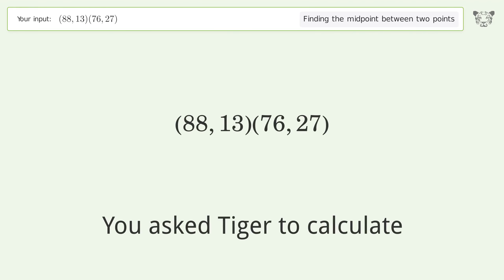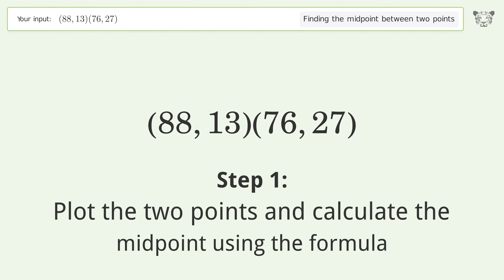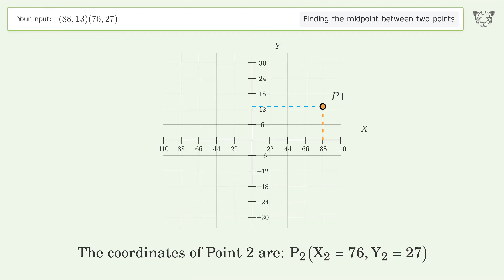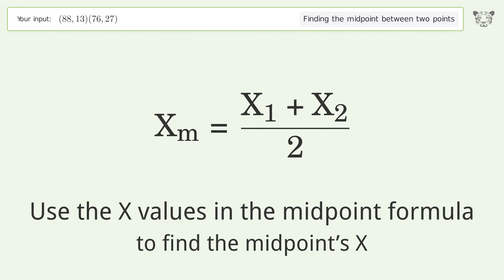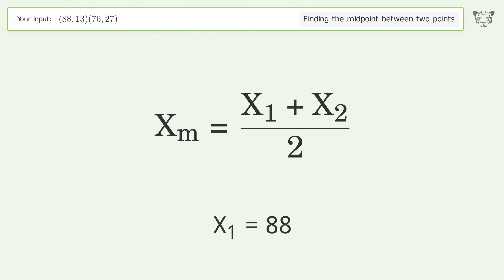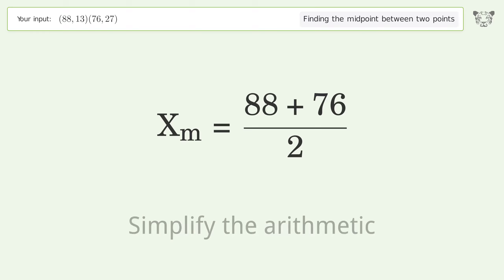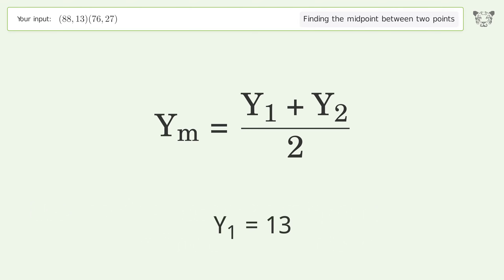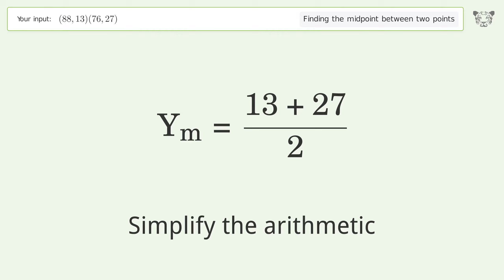Find the midpoint between two points p1 (88,13) and p2 (76,27): Step-by-Step Video Solution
See how to easily find the midpoint between two points p1 (88,13) and p2 (76,27) with our clear, step-by-step video guide on Tiger Algebra. Also, check out for more tips and tricks